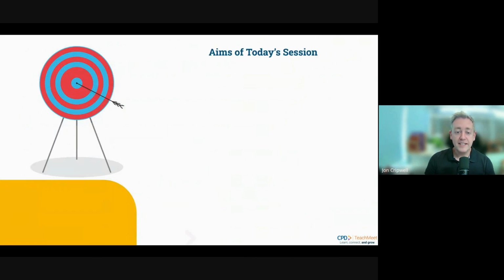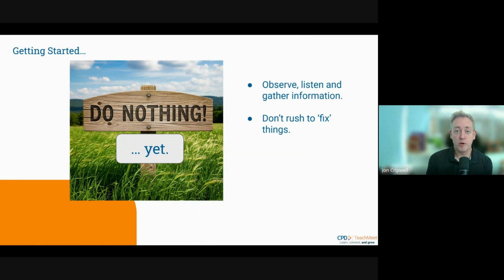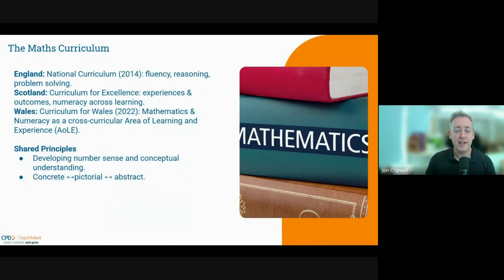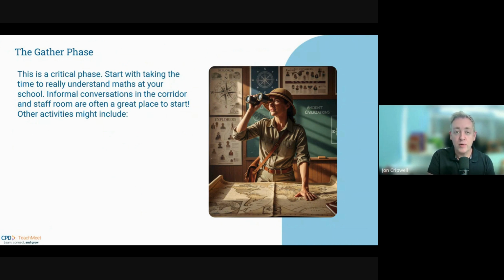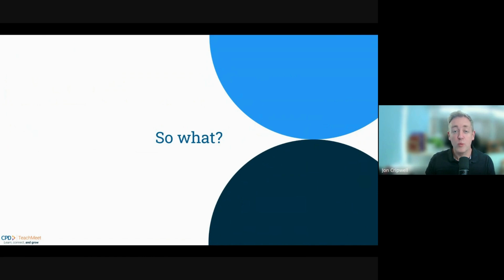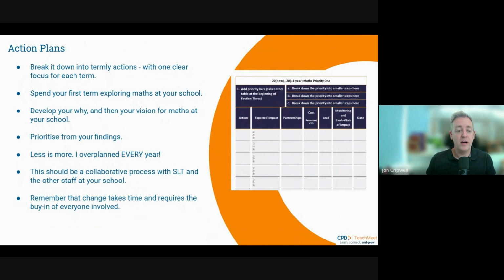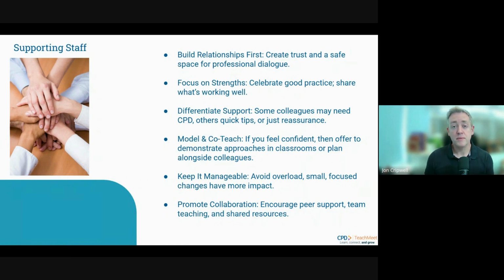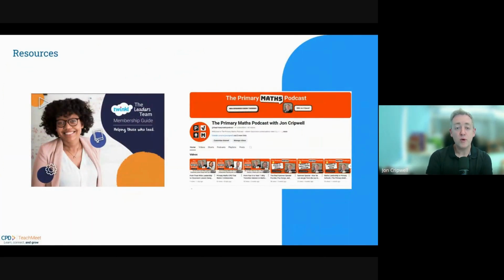How to Be a Maths Lead: Support for New Maths Leaders - Live TeachMeet Recording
Starting out as a primary maths subject leader can feel daunting, but it doesn’t have to. In this practical and down-to-earth session, Jon Cripwell (National Education Lead for Primary Maths at Twinkl and former Assistant Headteacher and Maths Lead) will share what he wishes he’d known when he first took on the role.

Aimed at new or recently appointed subject leaders in EYFS, Key Stage 1 or 2, this video unpacks the key responsibilities of the role, highlights where to focus your attention in your first term, and explores simple systems to help you lead with clarity and impact.

You’ll leave with a set of actionable strategies – from planning subject time and gathering evidence, to building staff confidence and engaging with your wider maths community.

Whether you’re feeling excited, unsure, or somewhere in between, this supportive session will help you start your maths leadership journey with confidence and purpose.